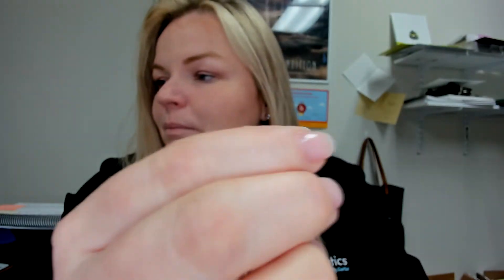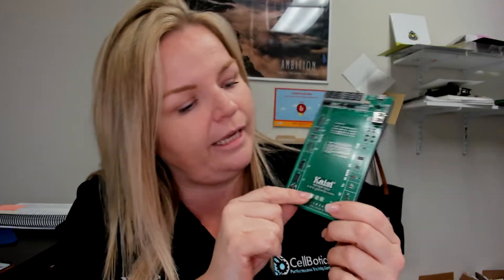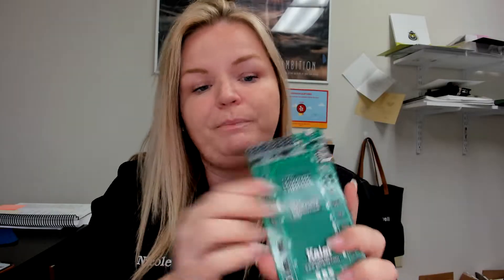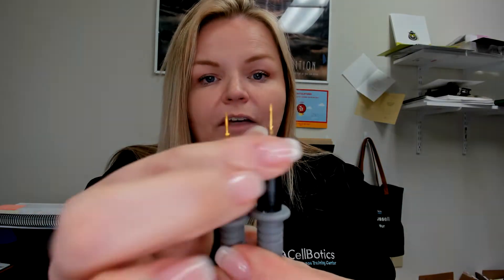15 Must-Have Tools for Mobile Repair Techs WITH LINKS!🥇😎🔥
Tool links from the original video made:
Suction
AMP Meter: (tip, always have 1 so you know when 1 goes bad)
Kaisi charge board
Mat and/or wall plug
Hot plate
Screw mat
Apple cable
Fluke meter
Micro leads
My FAv pry tool to help open tightly closed phones (not in video)
Tools
Carry case
Working in your car? Use this tray

I've updated this list since when this video was made, get my list of 19, FREE, here!

Timestamps:
0:00 15 Must-Have tools for mobile repair
0:28 Spudgers
0:43 Suction: or
1:01 Spudgers: iSeasamo
1:45 AMP Meter: or
3:05 Kaisi charge board
4:31 Multimeter Fluke meter
5:03 Micro leads
5:11 Apple cable
5:37 Intake form
6:00 Hot plate
6:32 Dry erase mat
7:03 Tools: or
7:19 iCopy
7:52 Mat: or and/or wall plug
9:13 Carry case
9:54 Visit Cellbotics Training

CellBotics provides Cell Phone Repair Training, Computer Repair Training, Business Courses, Online courses, Train the Trainer, and other Services.

Tired of living check to check?
Interested in IT, or just want to earn top dollar for your efforts?
Ever take a phone or computer to be fixed and wonder how much profit they earn?
Looking to learn Cell Phone Repair? Computer Repair?
Want to open a repair business?

You are in the right spot! CellBotics has been training for over a decade. We have created thousands of successful business owners who started as complete. Our repair training is all hands-on. Trainers have tons of real-life experience and bring that into the classroom.

Need a Cell Phone Repair School or a Repair Training Center to get you ready for CompTia+ Certification? Look no further! CellBotics is the place to prep for CompTIA.

CellBotics provides all the Training you need to get started right!

Interested in online courses? Visit: CellBoticsOnline.com

or are you already a Technician? Try out our InTake Pro app on the Google Playstore